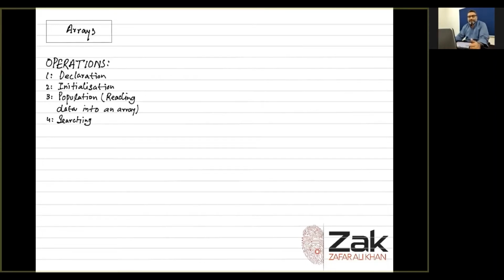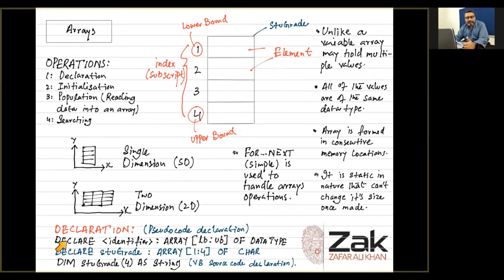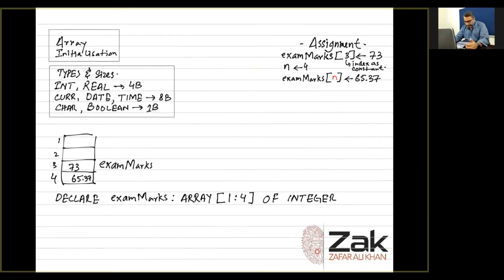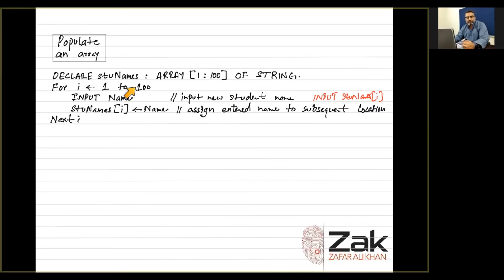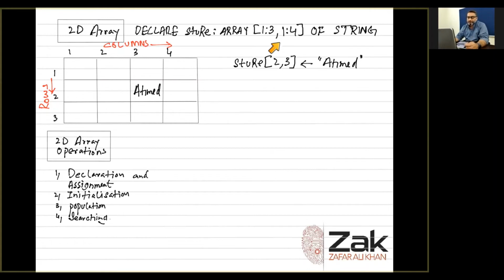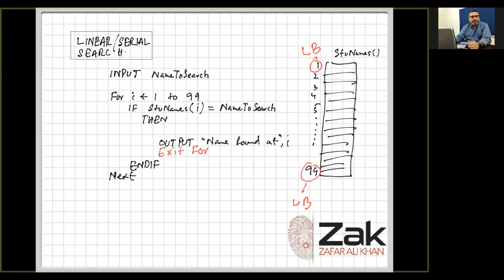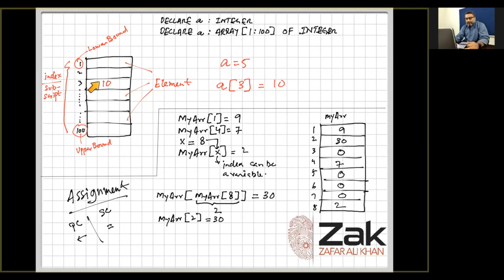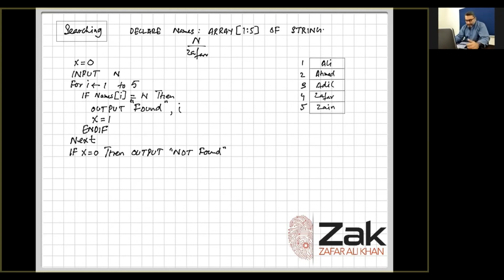AS Arrays - Part 1/2 (Explanation & Linear Search) | AS Level | By Zak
2.2.2 Arrays
• use the technical terms associated with arrays including upper and lower bound
• select a suitable data structure (1D or 2D array) to use for a given task
• use pseudocode for 1D and 2D arrays (pseudocode will use square brackets to contain the array subscript.
• write program code using 1D and 2D arrays
• write algorithms/program code to process array data including:
–– sorting using a bubble sort
–– searching using a linear search
• given pseudocode will use the required structures.

/olevelcomputer, /alevelcomputer